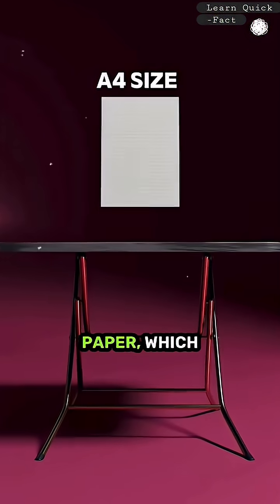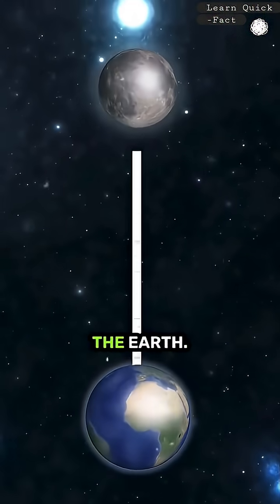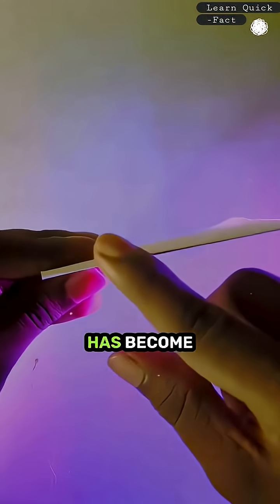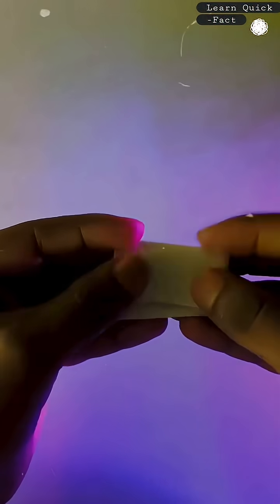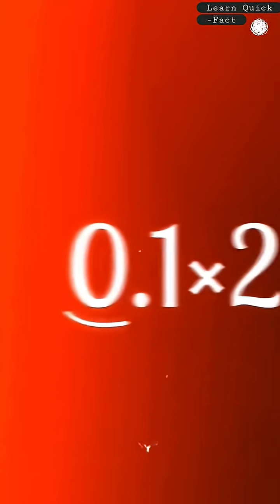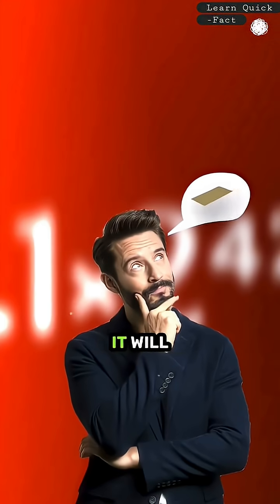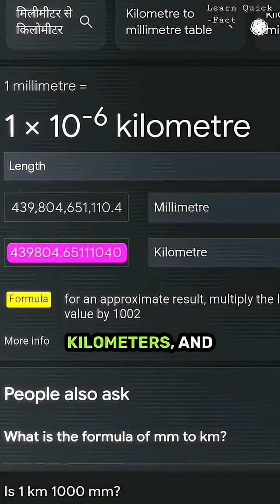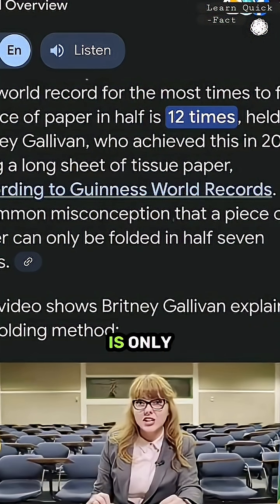The Impossible Fold: How a Sheet of Paper Could Reach the Moon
​Can a simple sheet of paper truly reach the Moon?
This mind-blowing concept explores the exponential power of geometry and the limits of folding paper. Discover the surprising math behind the famous paper folding to the moon problem. Learn how many times you'd need to fold paper to cross such an incredible distance.